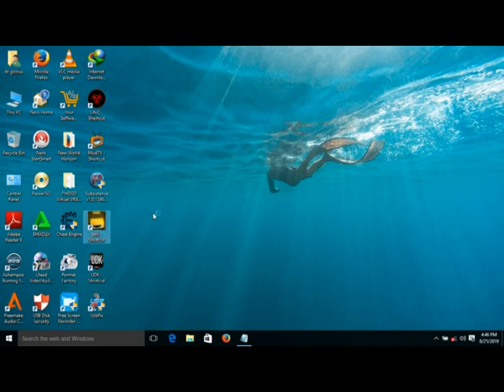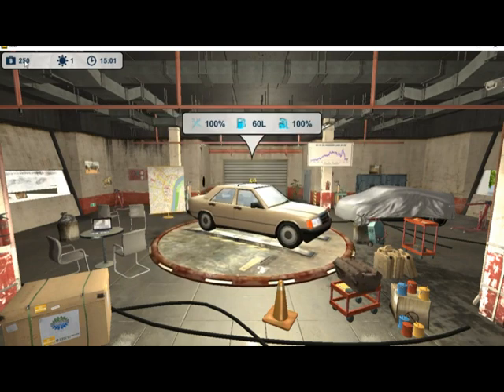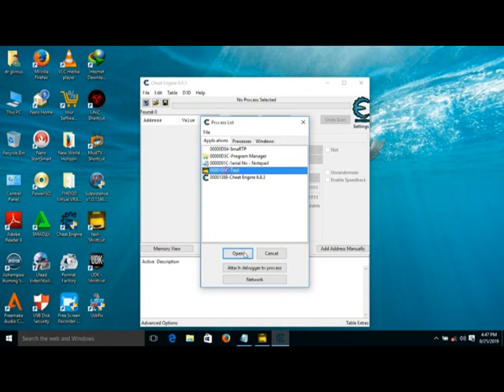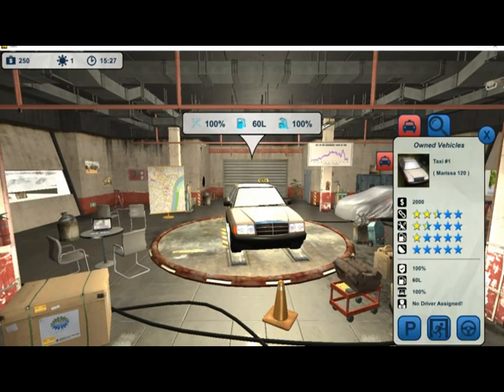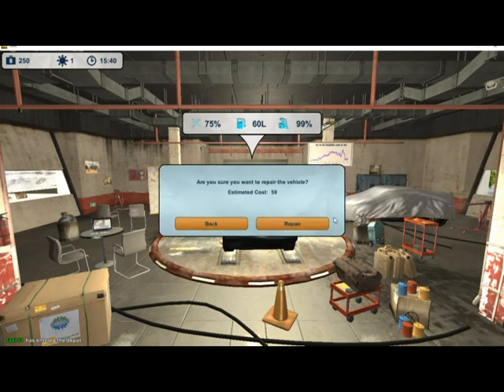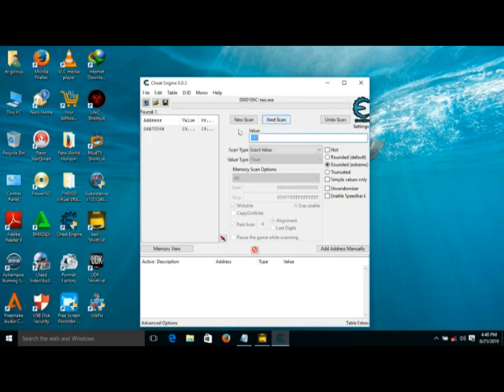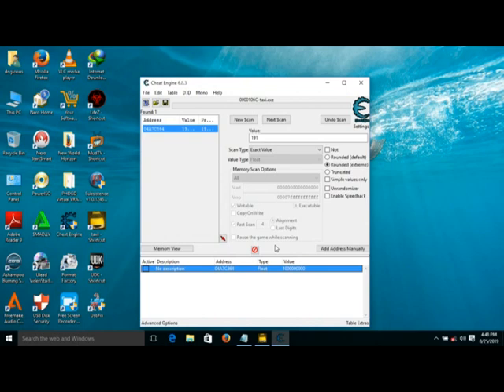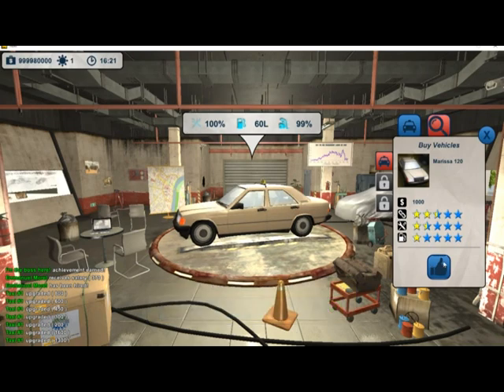taxii pc game get lots of money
this cheat give you lots of money in taxii pc game using cheat engine